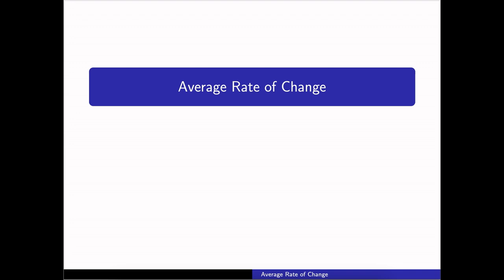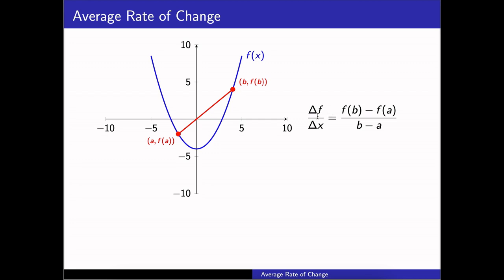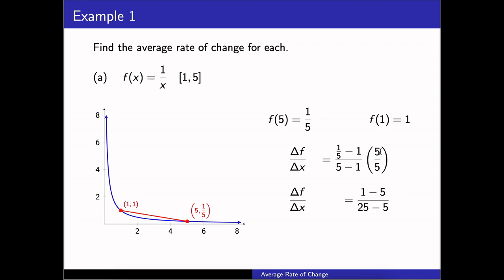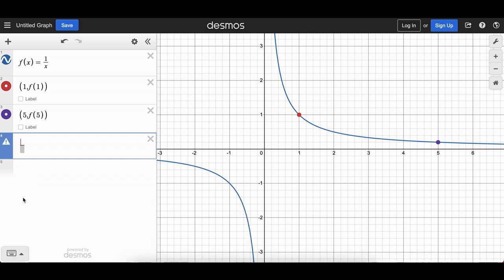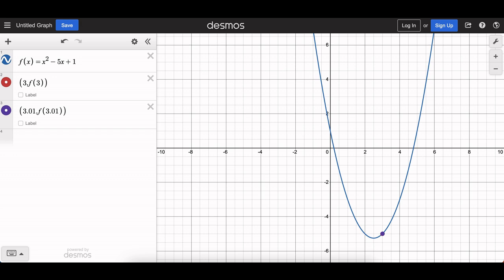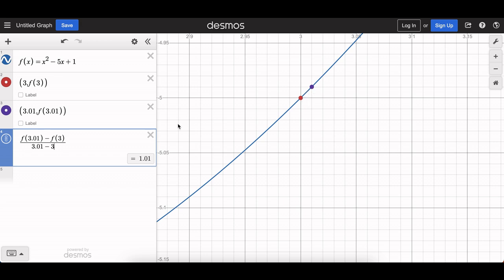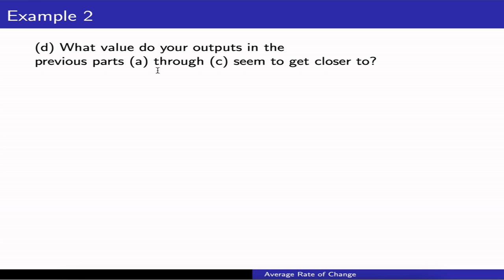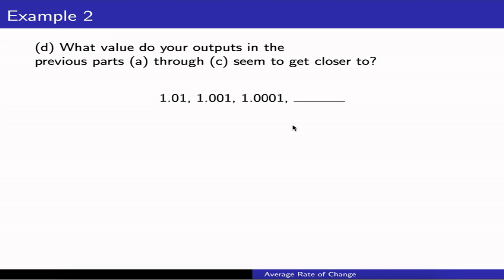Average Rate of Change (part 1)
Determining the average rate of change between two points on the graph of a function.